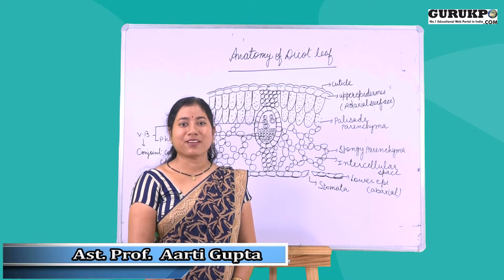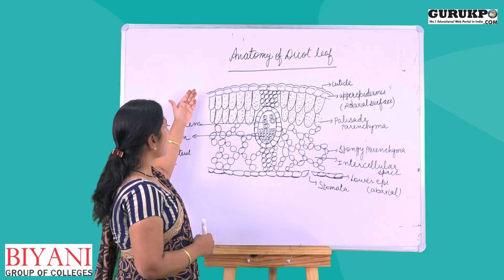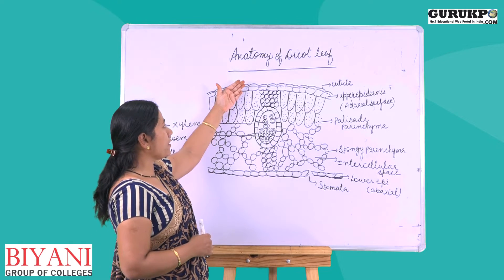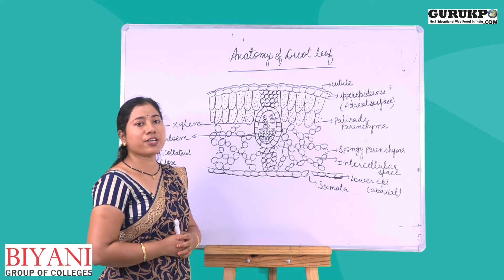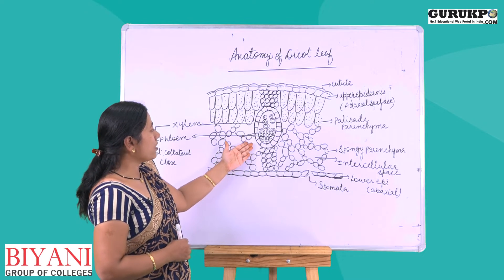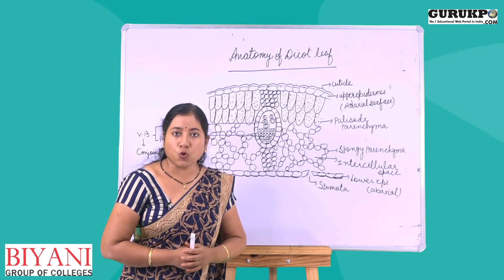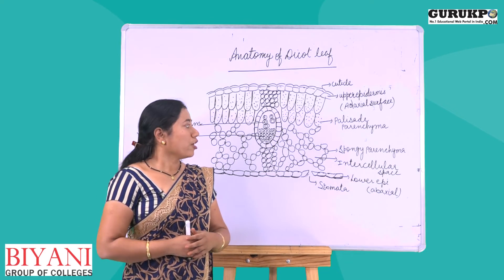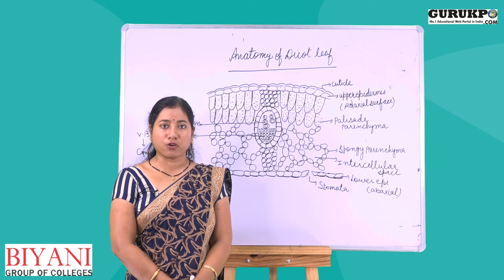Anatomy of Dicot Leaf |Anatomy of Flowering Plants | Mrs. Aarti Gupta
These Videos are produced by Biyani Group of Colleges Jaipur, a fastest growing girls college in India.